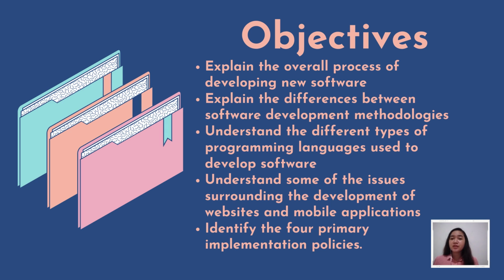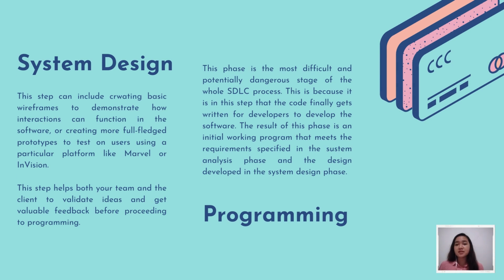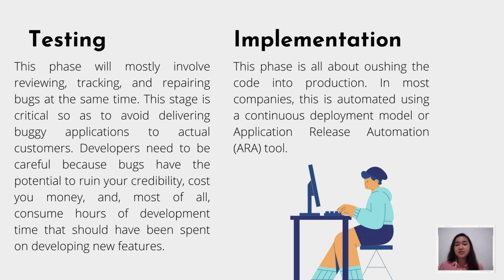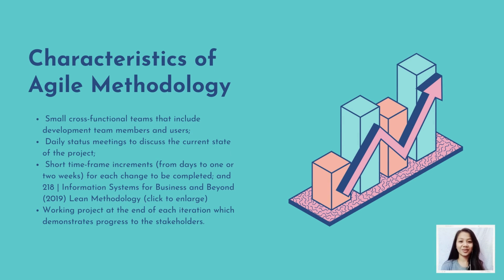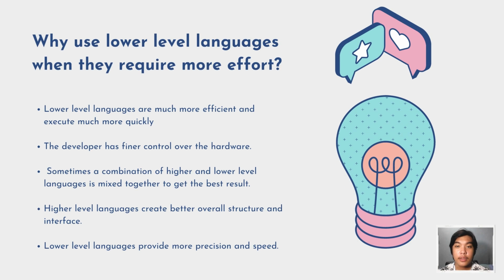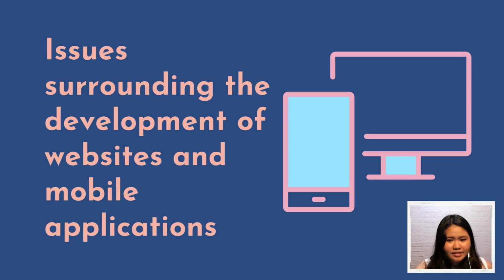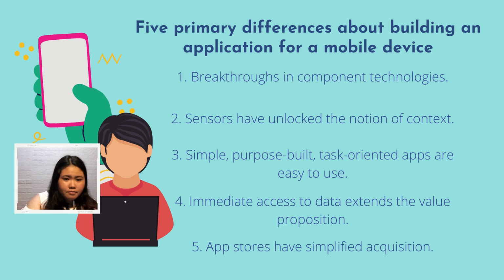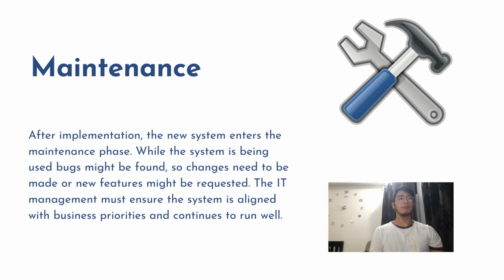Chapter 10:Information Systems Development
Team Members:
Karen Cabeguin
Mary Therese Español
Khylla Meneses
Johann Nagtalon
Enrique Versoza